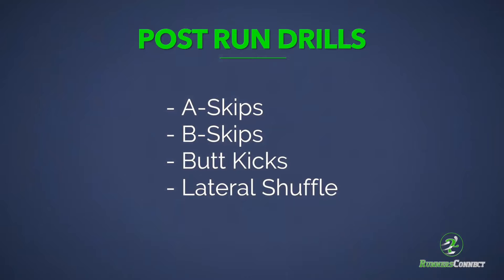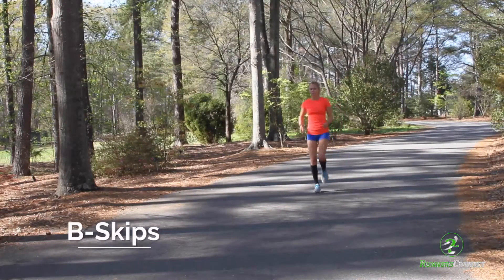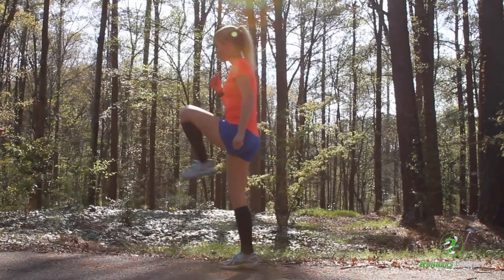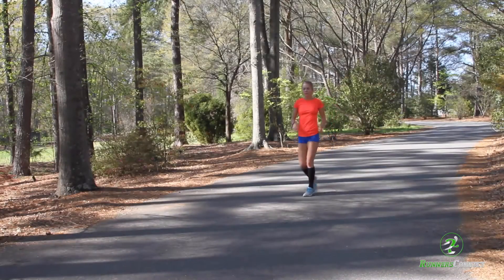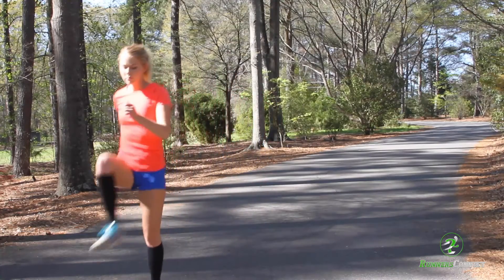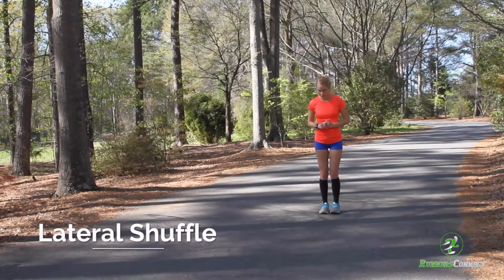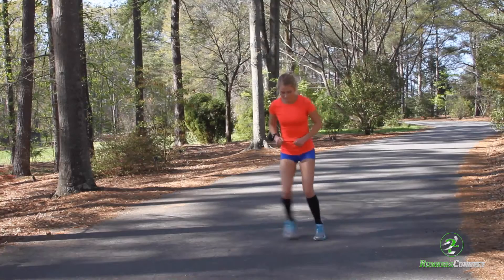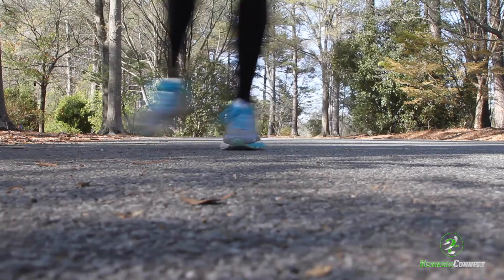4 Quick Post Run Running Drills to Improve Speed and Running Form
These 4 running drills are quick and easy to learn and can be done in less than 5 minutes after your run.

Just add them after your runs 3-4 times per week and then will help you improve your speed and running form.